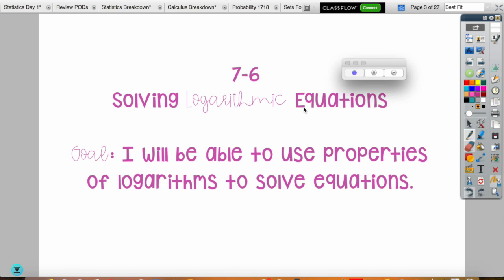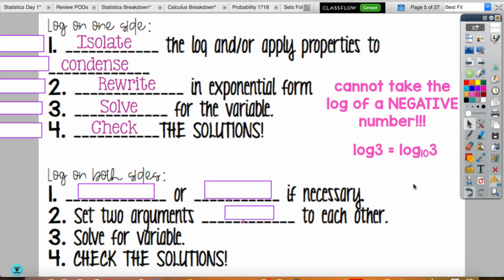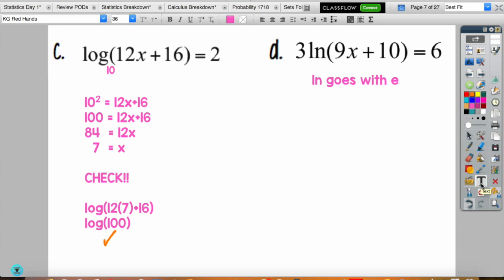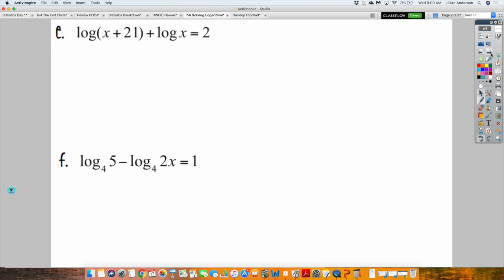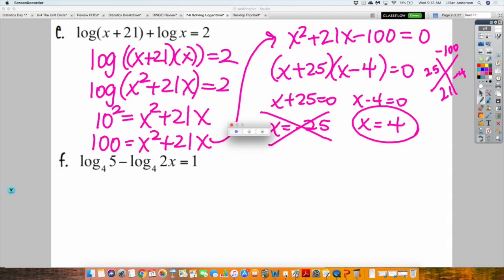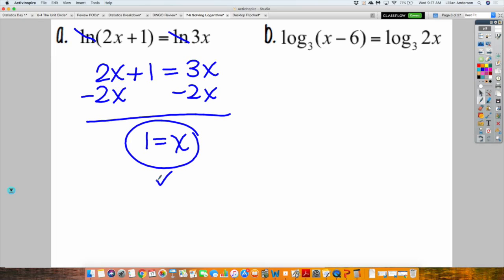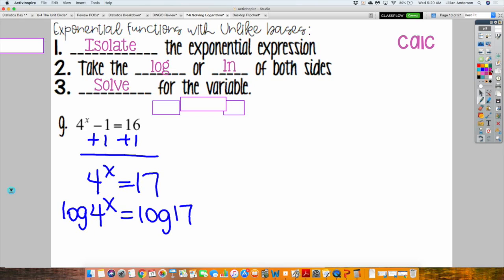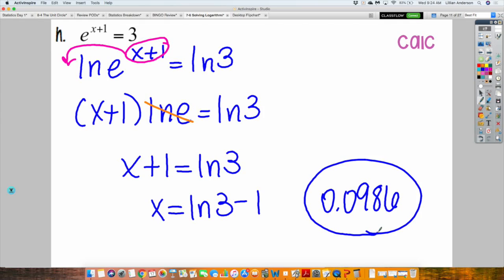7-6 Solving Log Equations